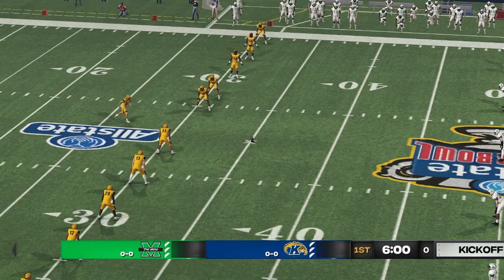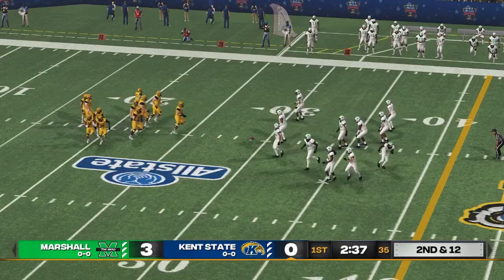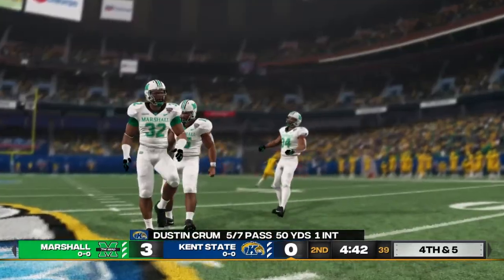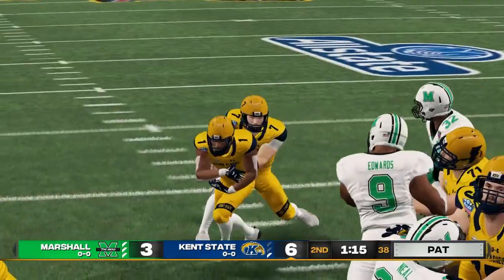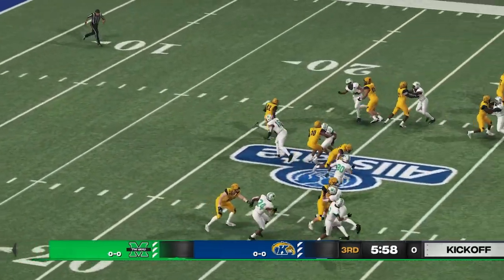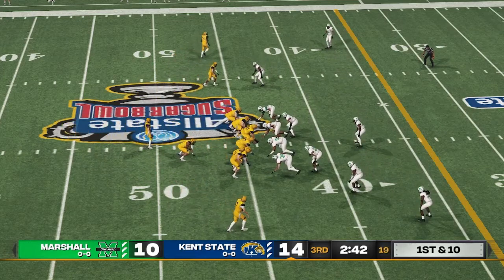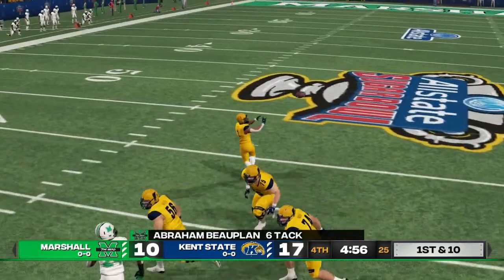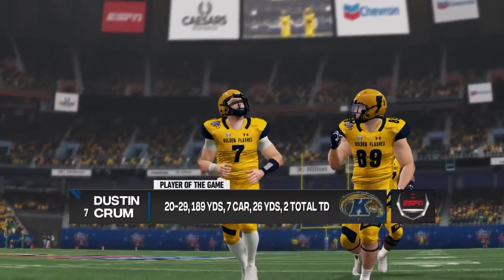Kent State vs Marshall - 96 Team College Football Tournament in CFBR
Kent State plays Marshall in the next game of the 96 Team College Football Tournament played in NCAA 14 Revamped

Inspiration from SG1 Sports who did a 64-team tournament